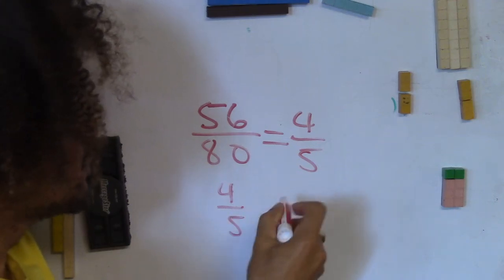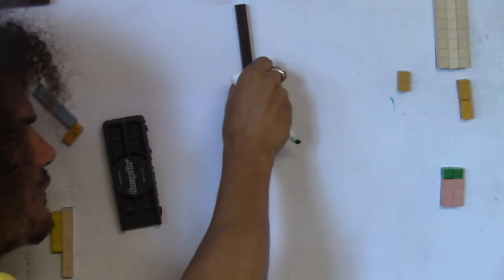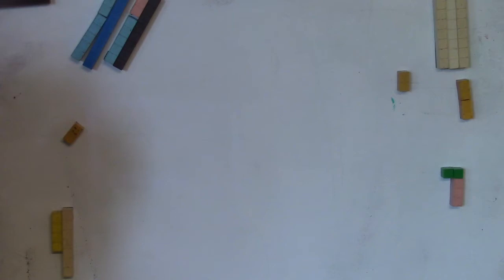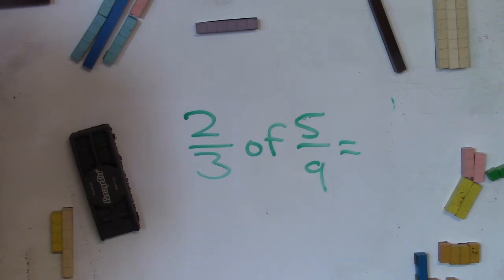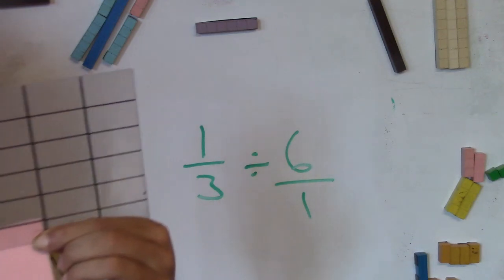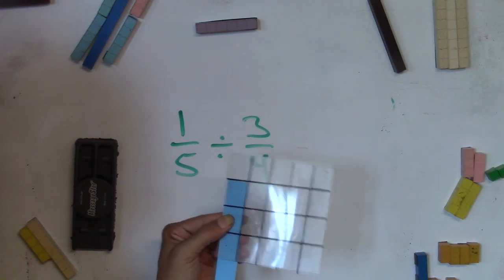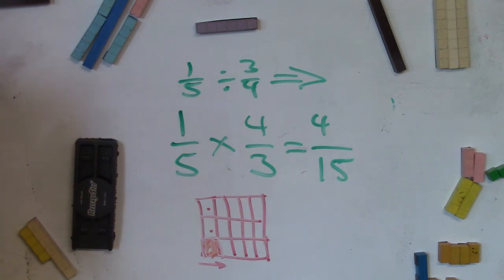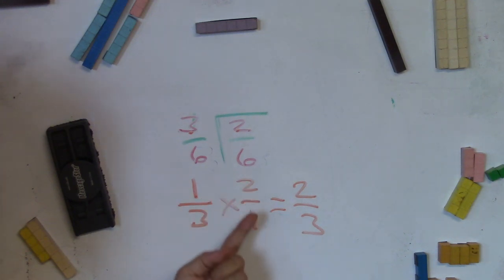Crewtone Ramone playing with fractions.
Using base 10 blocks to explain fractions. Always start in the concrete. When we were reducing fractions Bear in mind that I have worked with a student for quite a while... So we were just using symbols and playing "find the one."

Math teaches math. These exercises reinforce math facts she already knows... While introducing concepts she's not 100% comfortable with... Yet.

But as you can see she had a fun time...